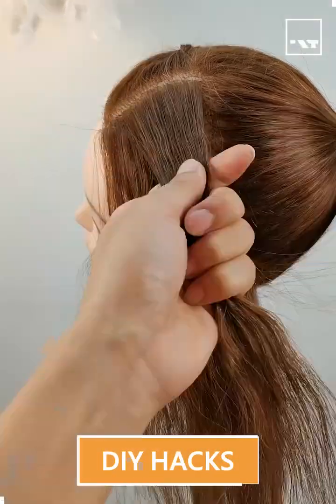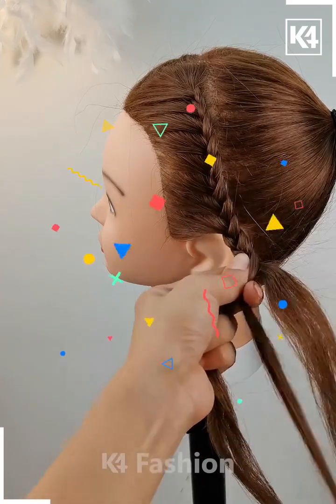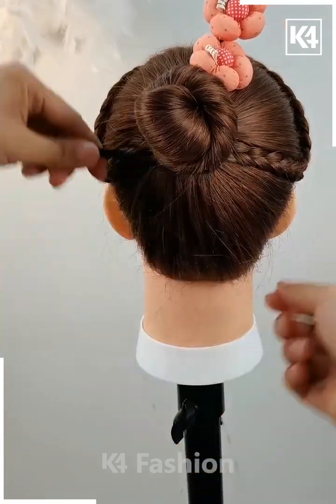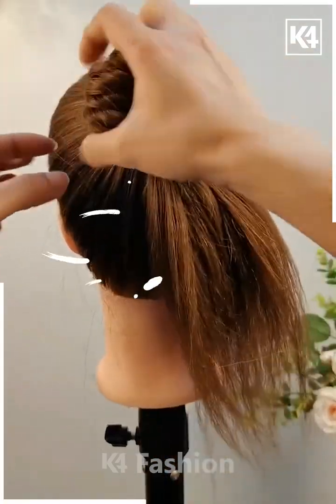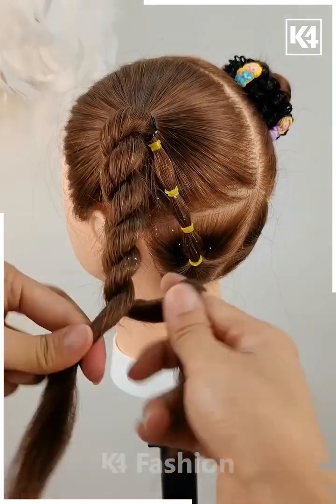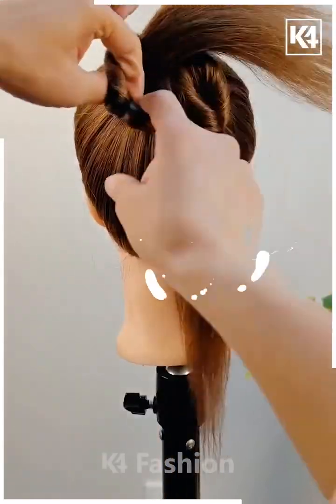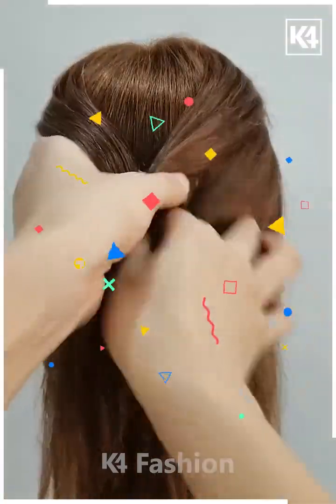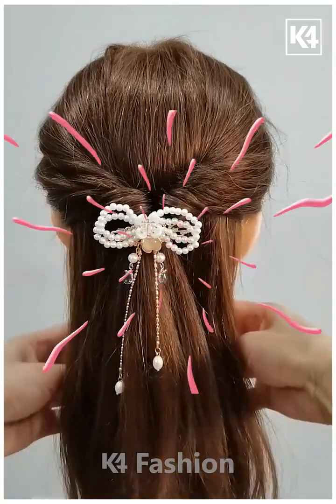Simple Hairstyle Tutorial for Girls & Women